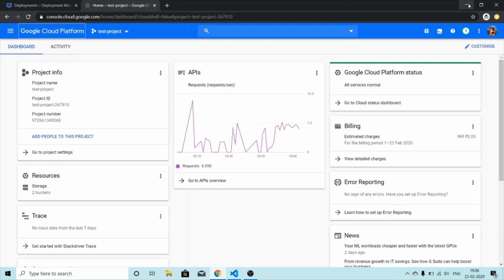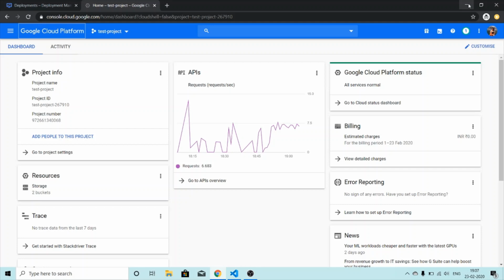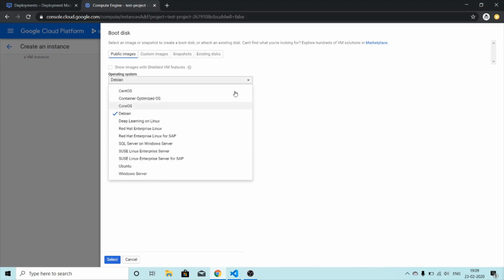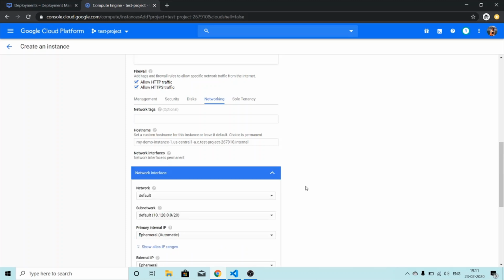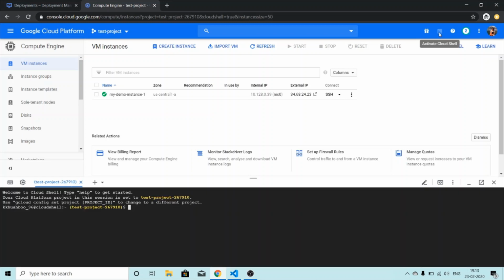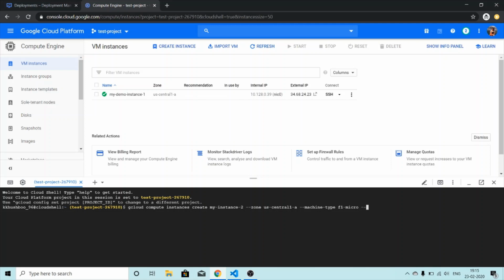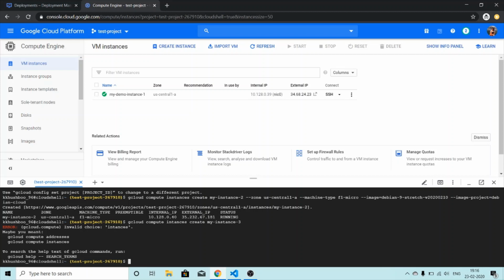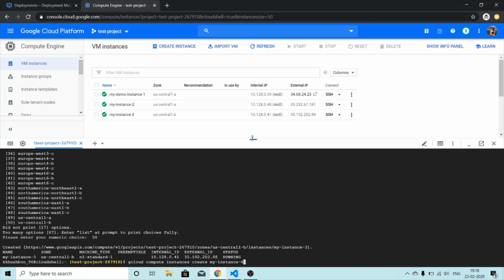Creating Compute Engine Virtual Machine using Console and Command Line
This tutorial explains you about virtual machines, Google Compute Engine, Infrastructure as a Service and also few tricks that might help you in clearing Google certifications. Do comment if you have any doubts or questions related to the topic.